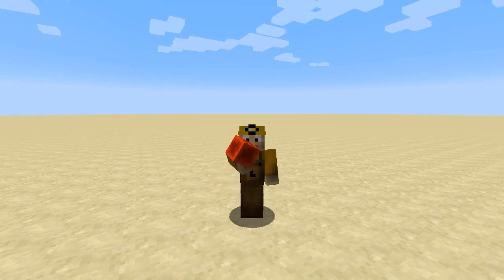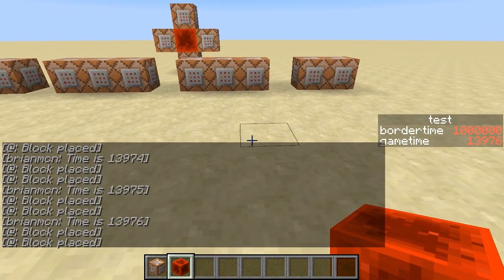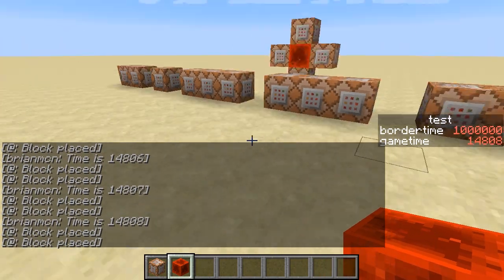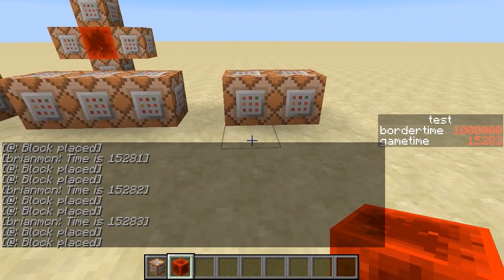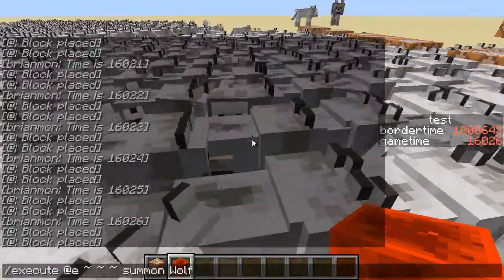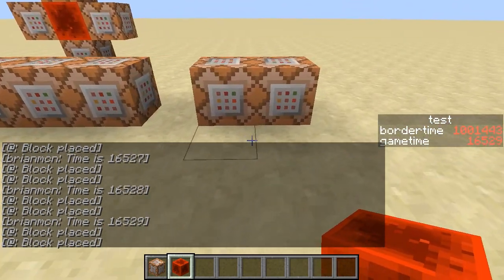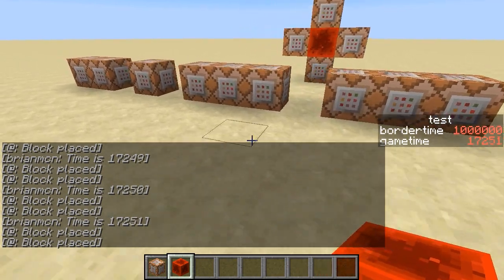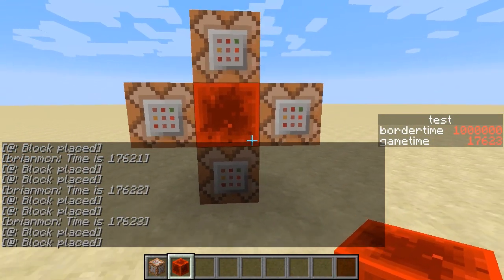Measure wall clock time (instead of game ticks) in the latest Minecraft snapshot!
In this advanced command block video, I demonstrate that it's now possible to use command blocks to measure wall clock time, rather than game ticks, in the latest Minecraft snapshot (14w29b).

As a result, you can get precise time measurements that are not dependent on how much the server is lagging - something which was previously not possible.

The essential commands I show off in this video are:

/scoreboard objectives add test dummy
/scoreboard objectives setdisplay sidebar test

/summon Ozelot ~ ~ ~ {Owner:brianmcn}

/stats entity @p set QueryResult gametime test
/scoreboard players set gametime test 0
/execute @p ~ ~ ~ /time query gametime

/stats entity @e[type=Ozelot,c=1] set QueryResult bordertime test
/scoreboard players set bordertime test 0
/execute @e[type=Ozelot,c=1] ~ ~ ~ /worldborder get

/worldborder set 1000000
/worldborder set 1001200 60